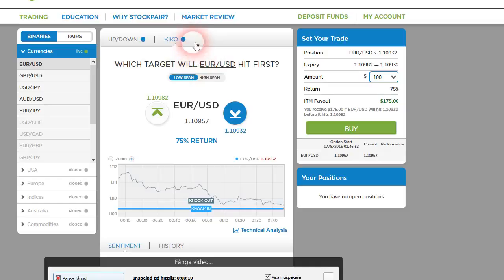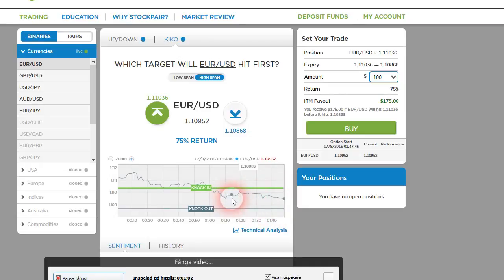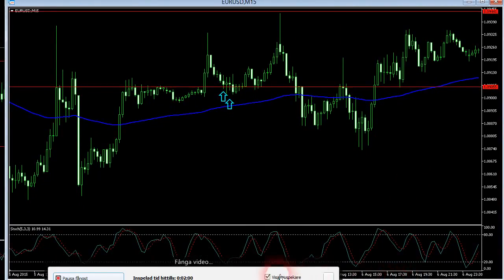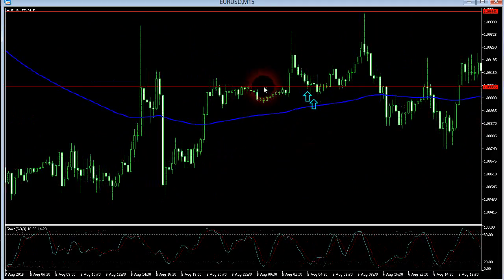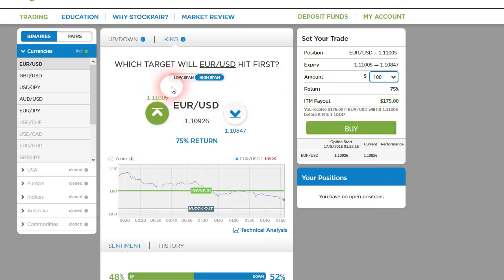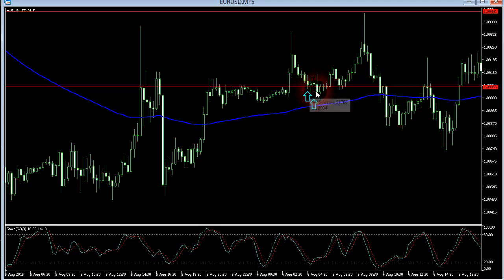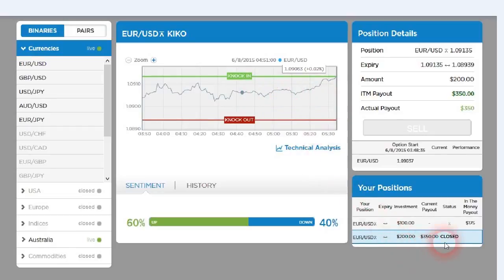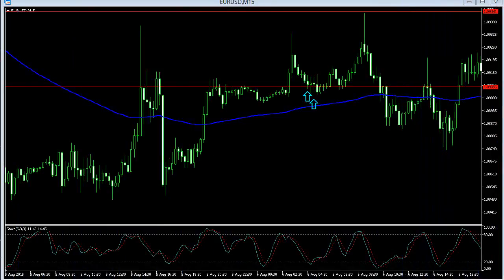Okane Shows Us How He Trades Kiko Options With StockPair